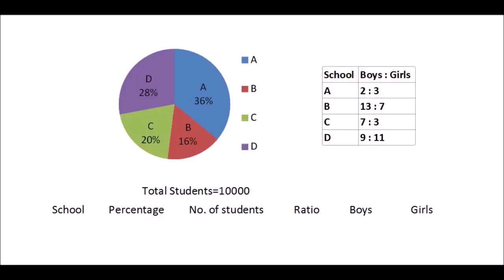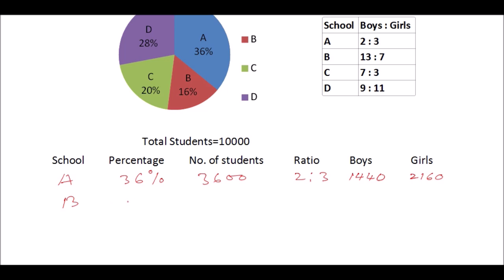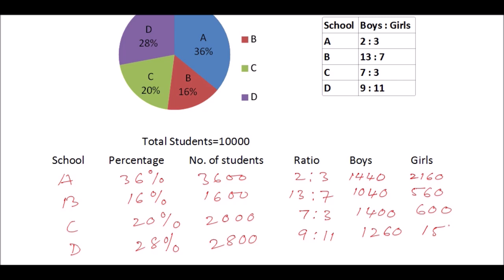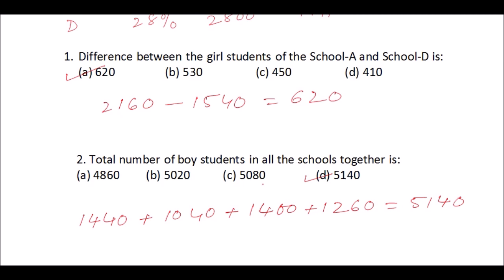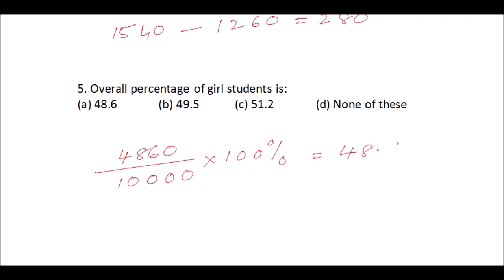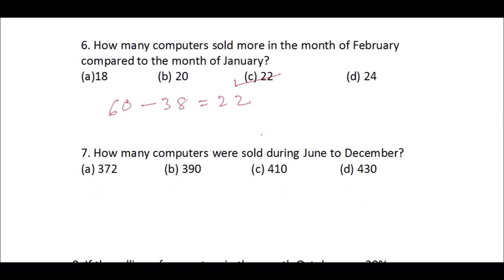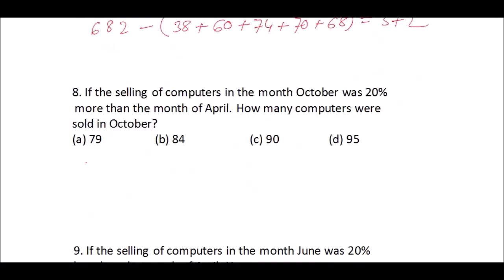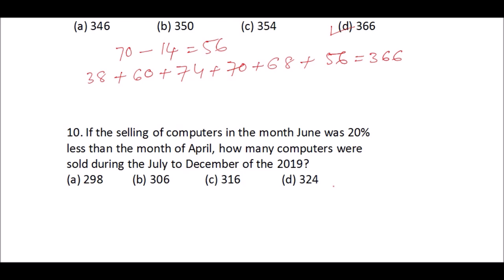Quantitative Aptitude: Practice Test-7 (Data Interpretation: Part A)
Sanjarka Education presents Quantitative Aptitude: Practice Test-7 (Data Interpretation: Part A) for self assessment